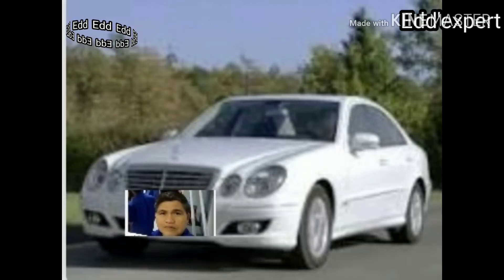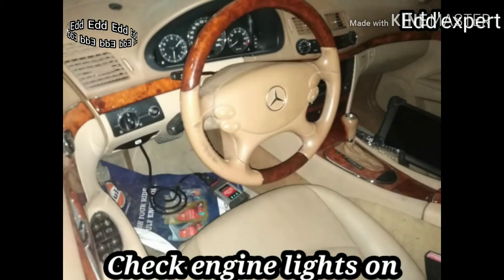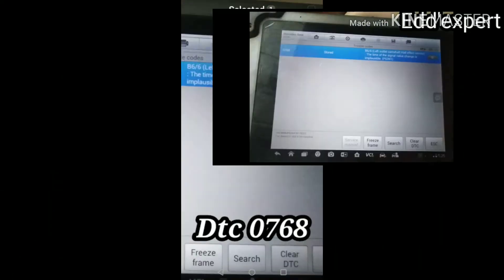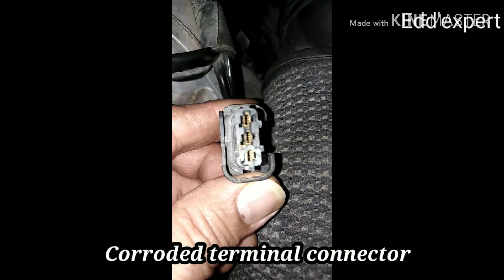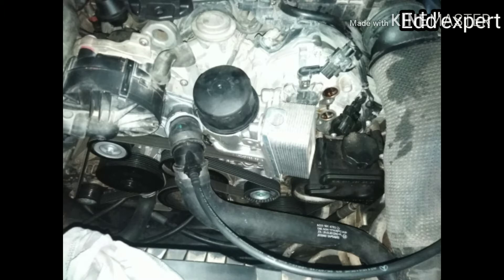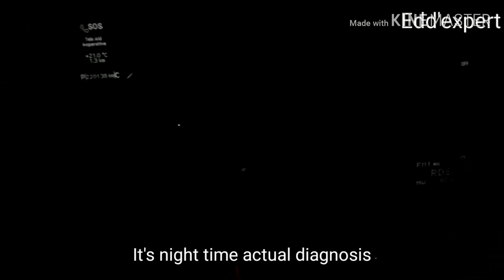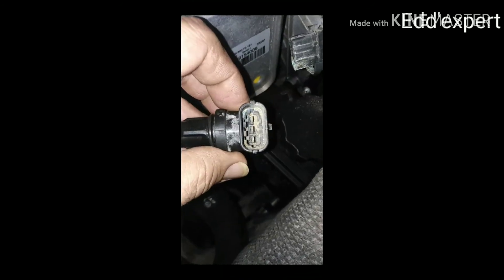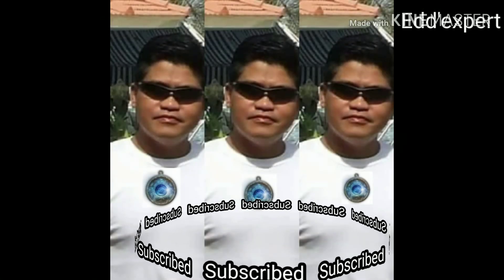🇵🇭 Benz P0768 Shaft Hall Effect, What Does It Mean? Eddexpert@2021